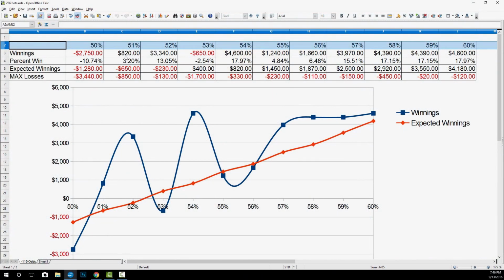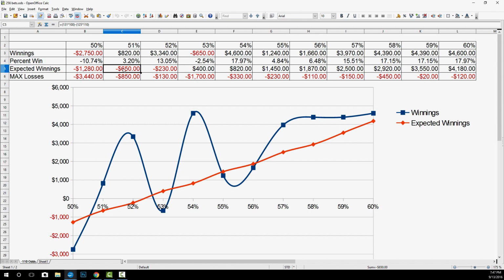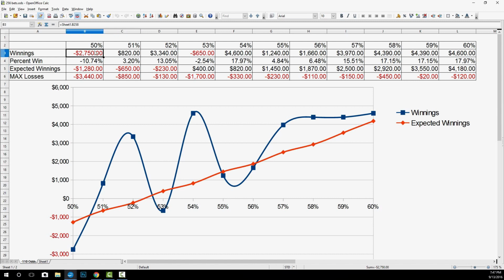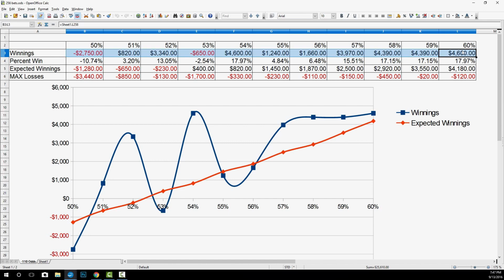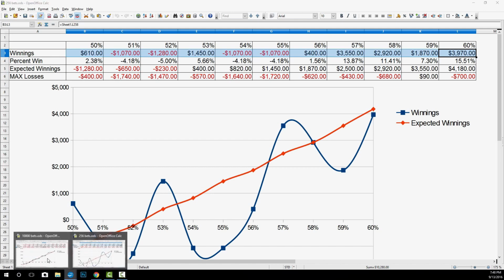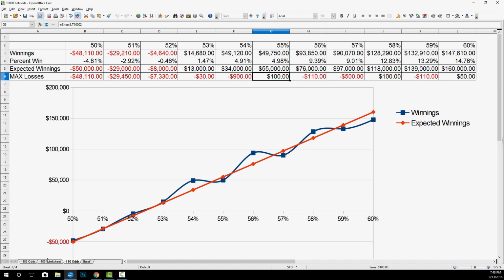Gaming Today: Bankroll Management for Sports Bettors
Bankroll management is the practice of calculating and limiting the size of your individual bets to reduce the risk of a single bet, series of bets or losing streak from wiping out your entire bankroll. Learn more in Part 1 of Bankroll Management